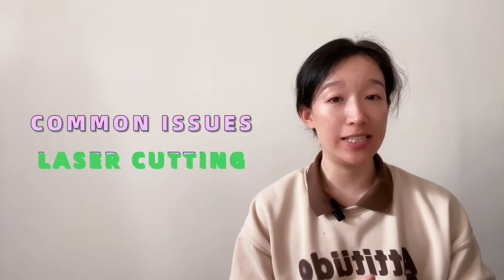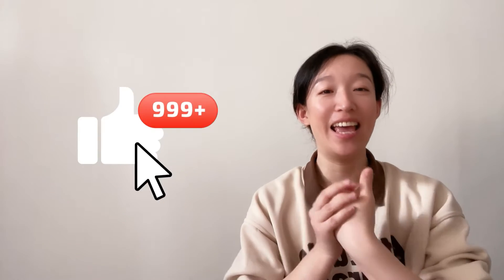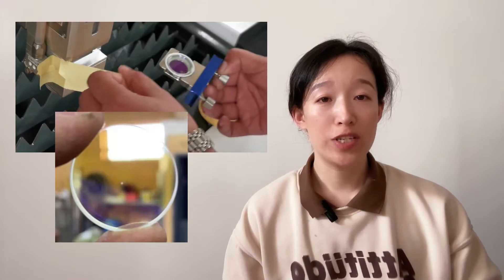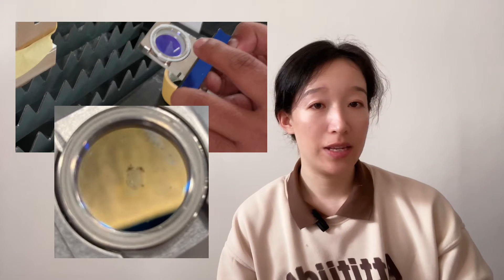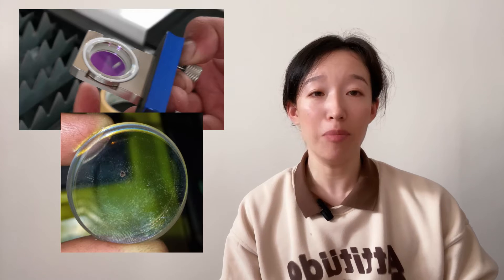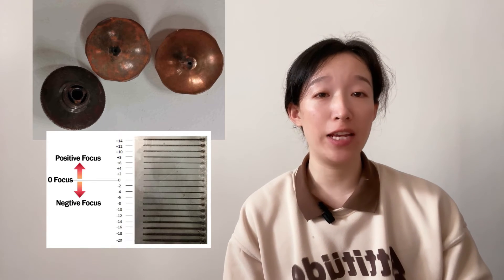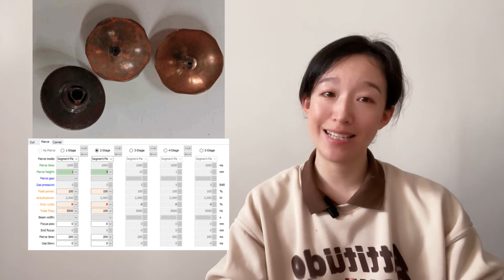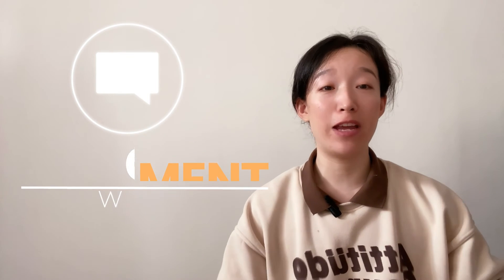Why Lens and Nozzle are Damaged? | Laser Cutting Problems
The video tells laser cutting problems of Why Lens and Nozzle are Damaged? You could find the issues and solutions in this video.

Hello, there, I’m Clara. A lot of viewers are keeping asking me, my lenses are burnt quite often, why? My cutting is poor, why? My nozzle is hot, why? Actually, you can find all those answers from my previous videos, like the one on lenses. But today, I am going to sort all common issues of laser cutting machines in this video, I will also sort the solutions against those problems. And this video will be made into multiple languages. However, it is also for reference only, cause I could not cover all problems you are having. If you are first time being here, please don’t forget to subscribe to this channel and give me your like, it is quite important to me, thank you, let’s get started.

The upper protective lens is burned.
Basically, mostly due to dust entering during the lens’ installation. It also could be the vibration and dust falling off during later use, like the drawer is not well sealed. Or condensation on the optical fiber causing rust and dust falling on the inner wall of the QBH.

The lower protective lens is burned. We need to tell them separately.
1. There is a white spot in the center of upper surface of the protective lens. This phenomenon is mostly caused by stray light in the laser or quality problems with the lenses inside the cutting head.
2. There is a black spot in the center of upper surface of the protective lens. This phenomenon is mostly caused by burnt contamination of the optical fiber or the lenses inside the cutting head.
3. Burning pits on upper surface of the protective lens. This phenomenon is mostly caused by burning objects falling from the top.
4. There are scattered black spots on lower surface of the protective mirror. This phenomenon is mostly caused by poor perforation methods, causing splashes to burn the protective lens. Generally, the height of the perforation should be raised, and the perforation duty cycle and air pressure should be reduced.
5. There is fog on the lower surface of the protective lens. For this issue, we must first determine whether the fog is water or dust. If it is water, it means that the temperature of the cutting gas is too low to produce dew, or there is water vapor in the compressed air. If it is dust, it may be caused by dirty in the gas or gas hose.

The nozzle is burned or hot.
1: Check whether the red indicator is normal, whether there is lens burnt.
2: Detect whether the focus has deviated from the normal range, or the focus does not match the currently used nozzle aperture, causing the laser spot to be too large when it reaches the nozzle port.
3: The nozzle is hot when perforating, there is a high probability that the perforation parameter settings are inappropriate and need to be adjusted.

The cutting is not stable, well first and then poor.
1: Check whether the laser beam is in center.
2: Check whether there are lenses damaged inside.
3: If the machine itself is high-power, such as 12,000W, the cutting power may be set too high, and the cutting effect will be unstable.